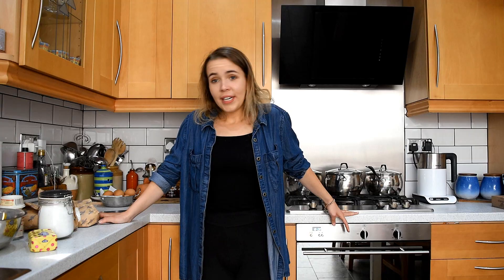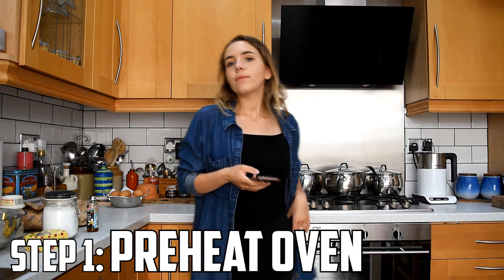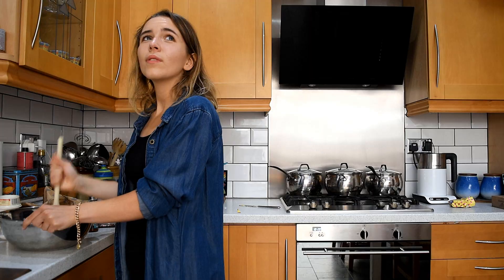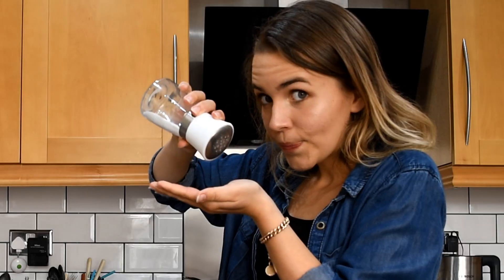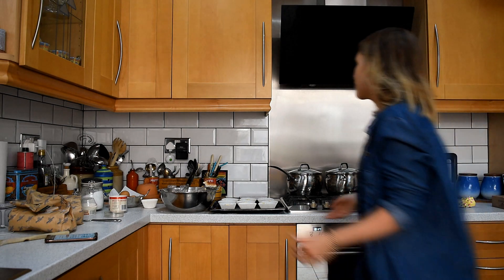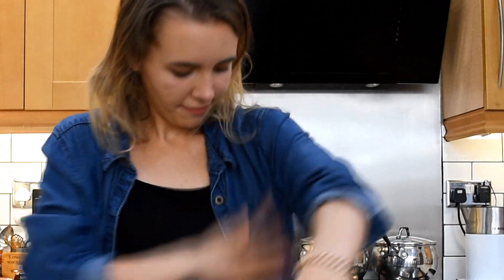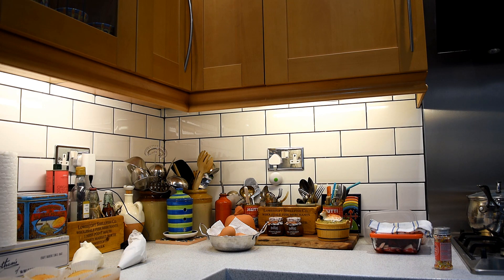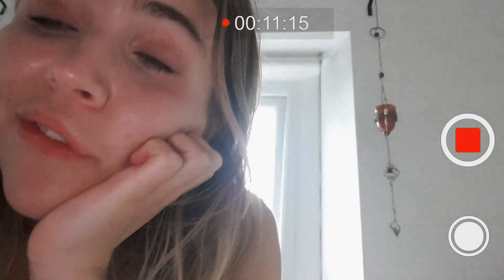BAKING CUPCAKES FOR MY NEIGHBORS | FAIL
So I attempted to bake cupcakes all by myself for the first. Didn’t exactly go well. So here’s a video of me messing up and having a few meltdowns. Hope ya enjoyed, see ya in the next one :))